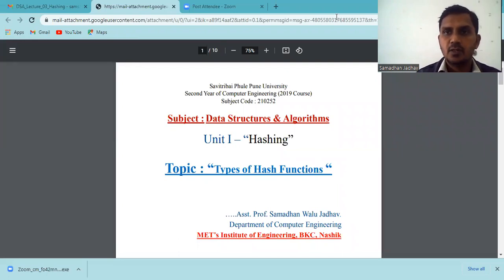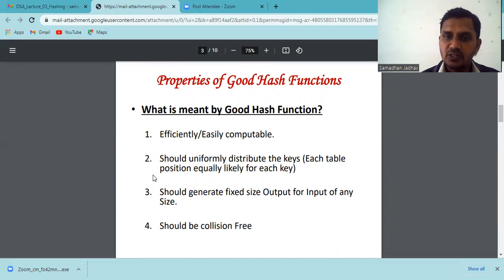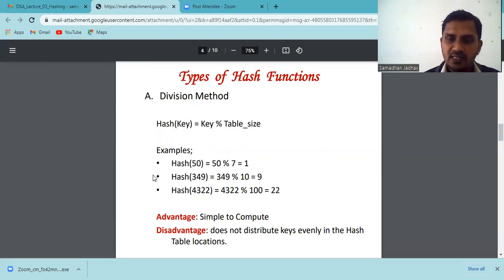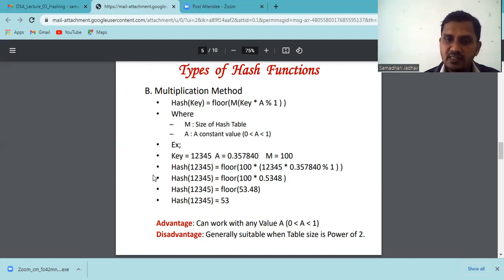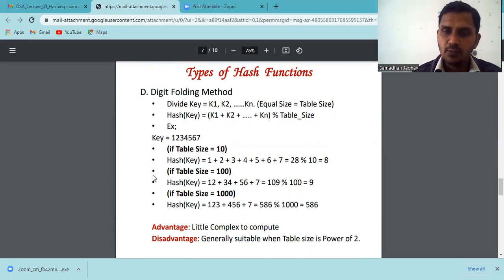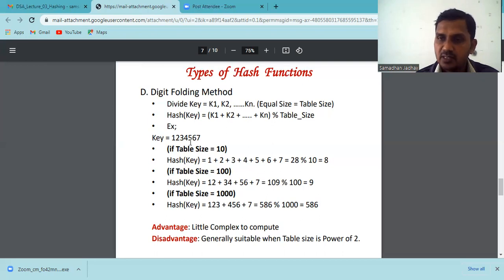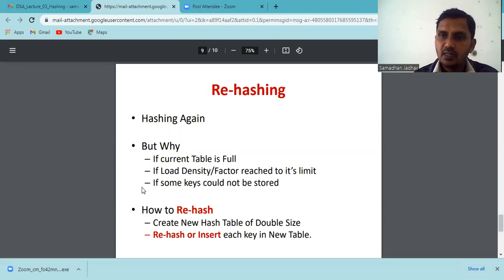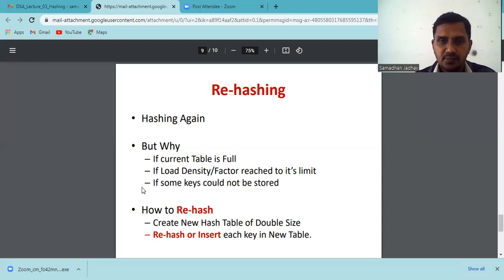SE DSA Online Class Lecture 03 Hash Functions Types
Properties of Good Hash Functions, Types of Hash Functions and Rehashing